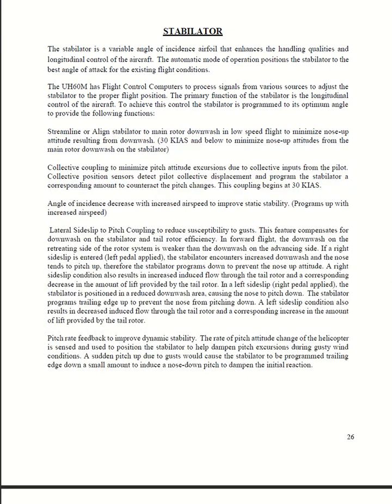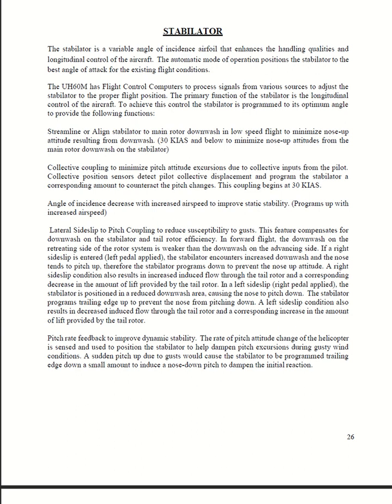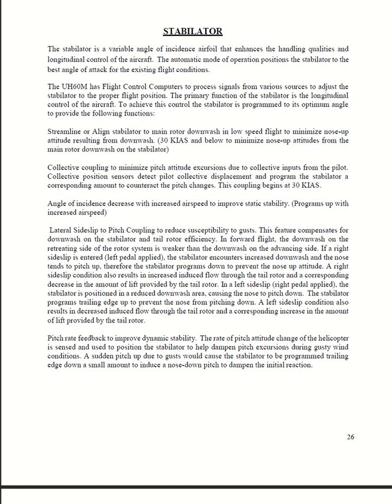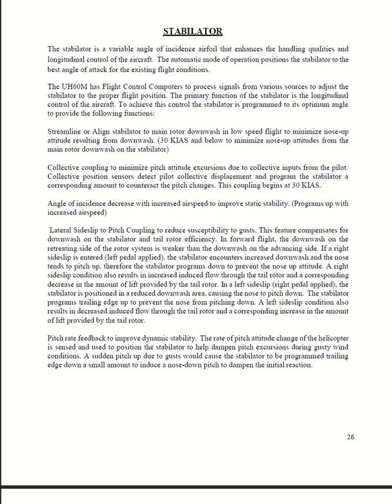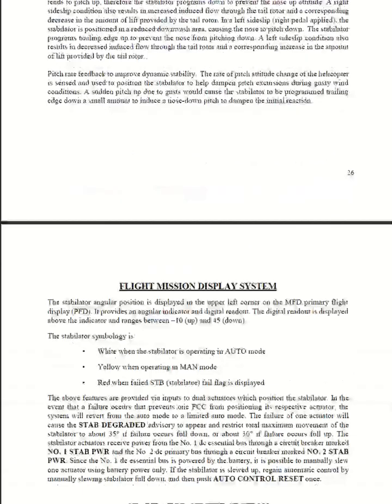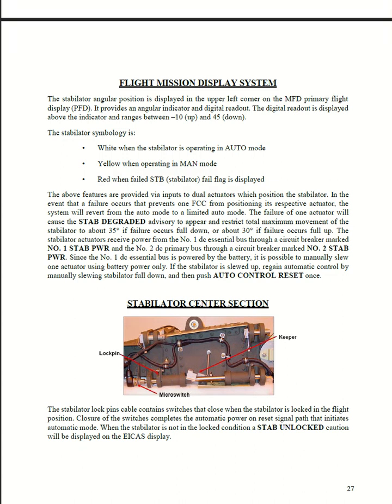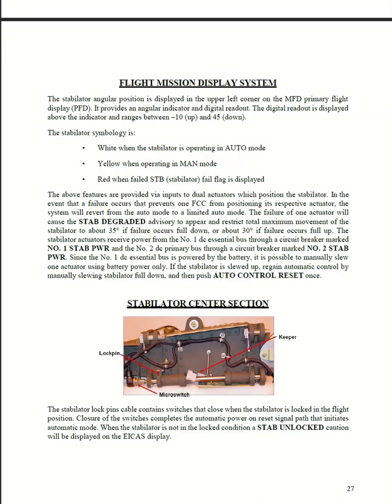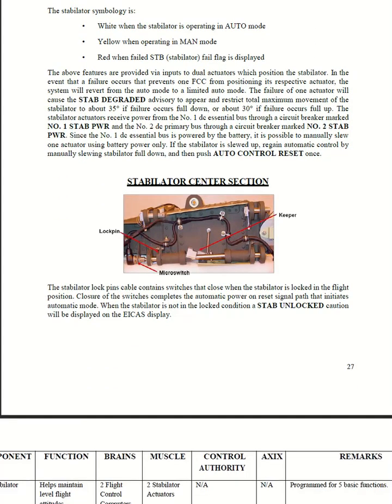UH60M Stabilator Study Review P7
A review of the stabilator system via the Flight Line Supplement for the UH60